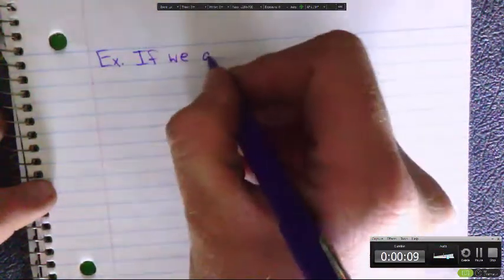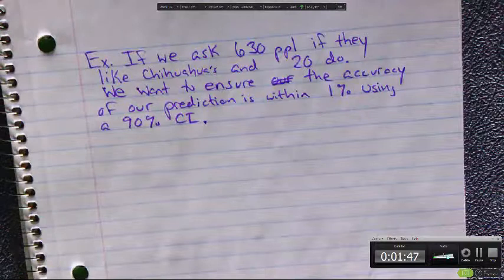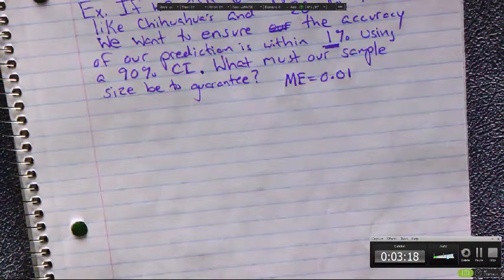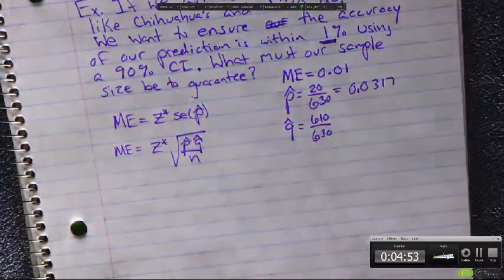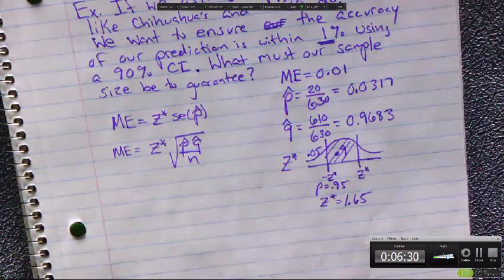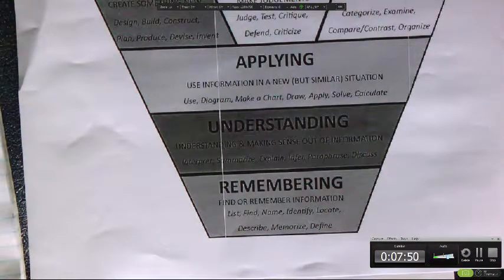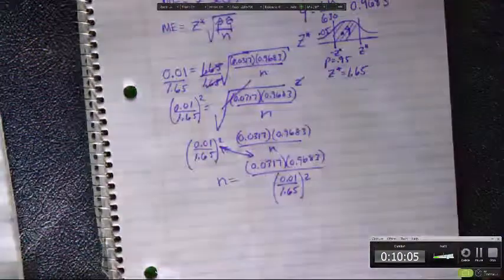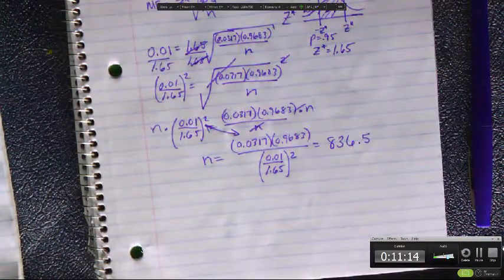Calculating Sample Size needed to Minimize Error